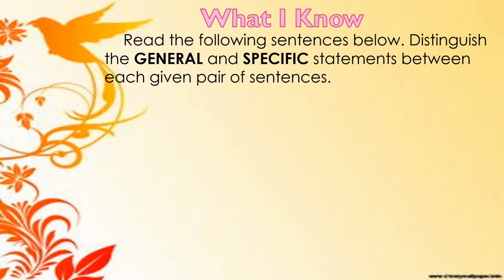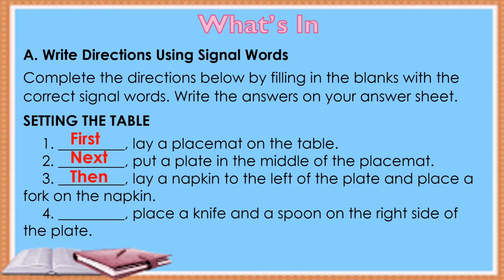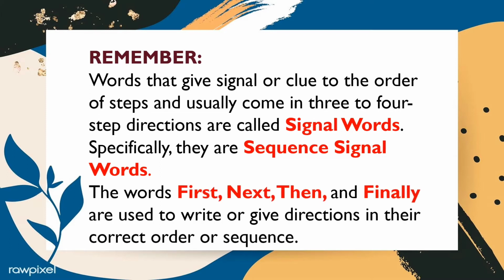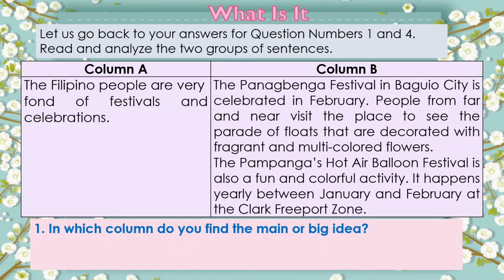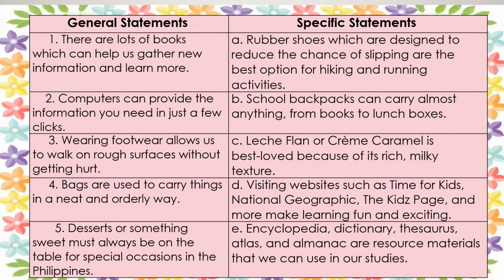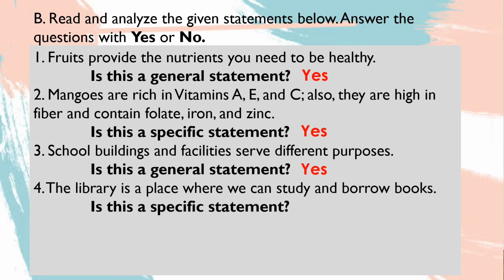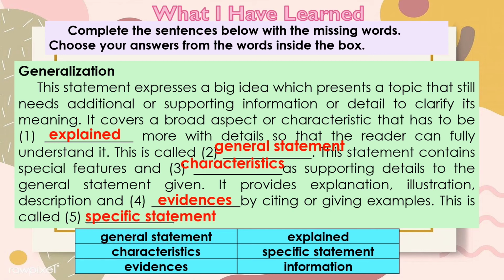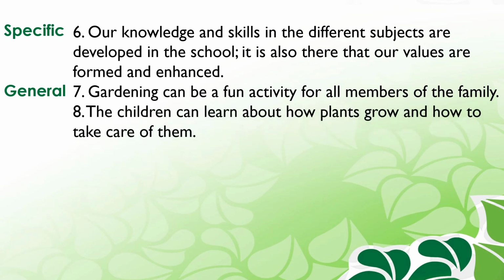English 4 Quarter 3 Module 3 Distinguish Between the General and Specific Statements